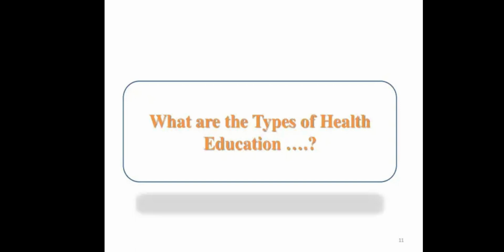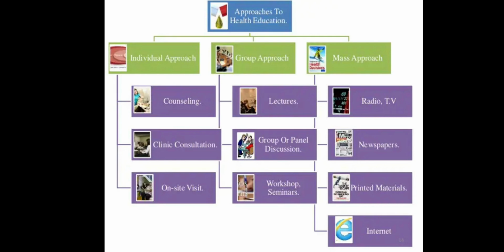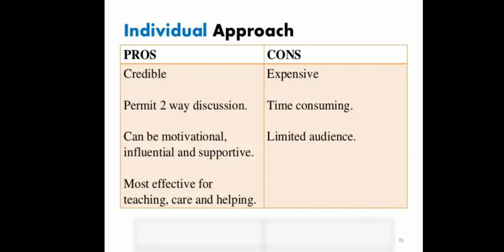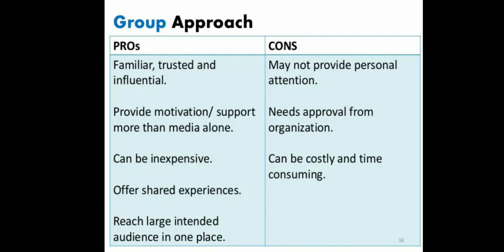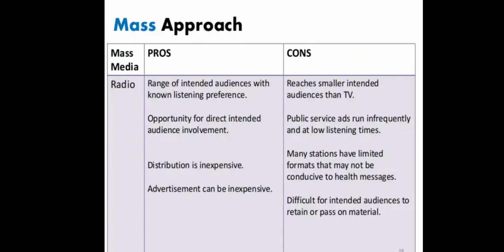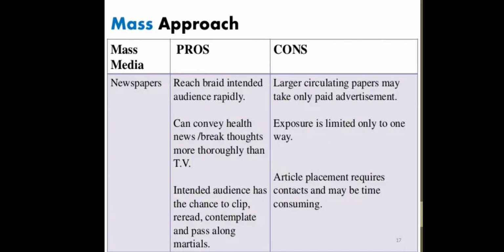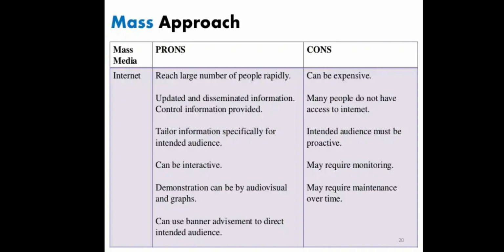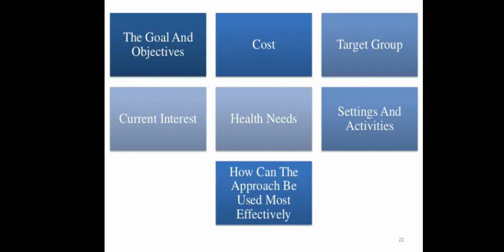LESSON 1 CONT- TYPES OF HEALTH PREVENTION AND HEALTH APPROACHES /BSMT 2A AND BSMT2C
PST